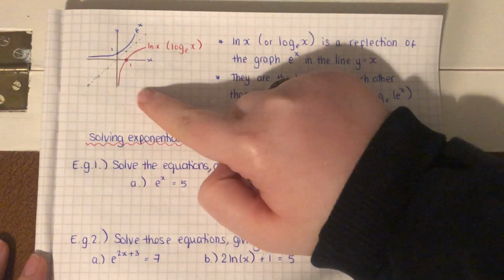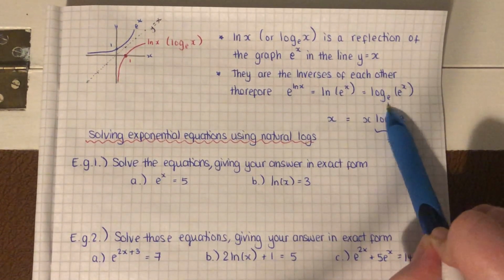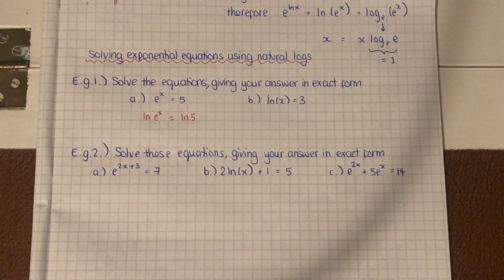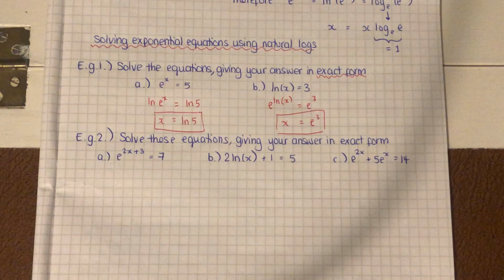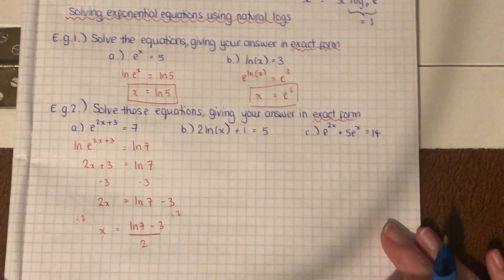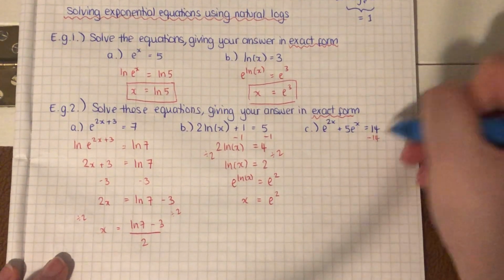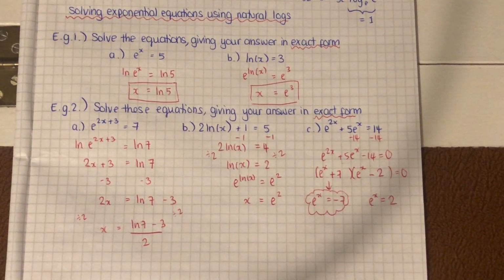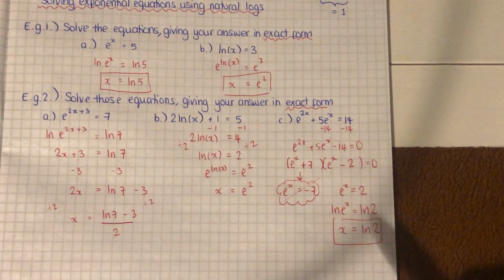Natural Logarithms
This video describes natural logarithms and how they can be used to solve equations.